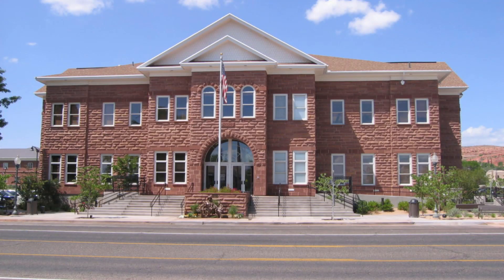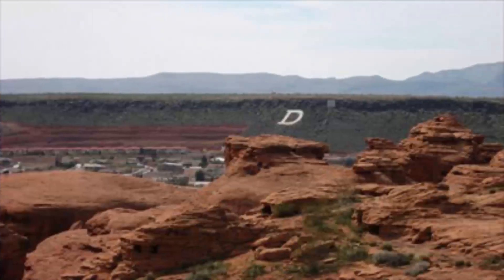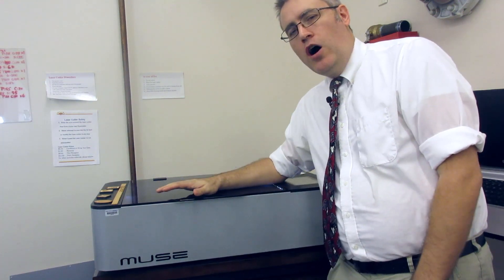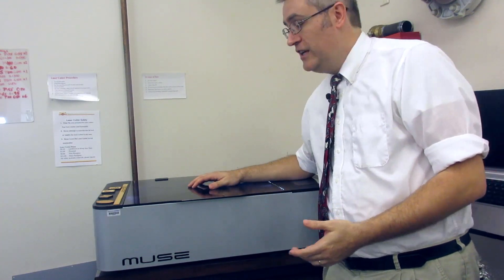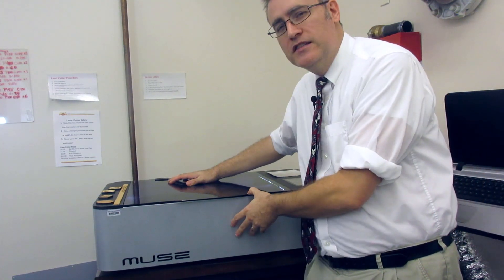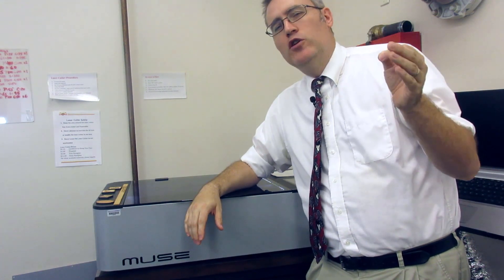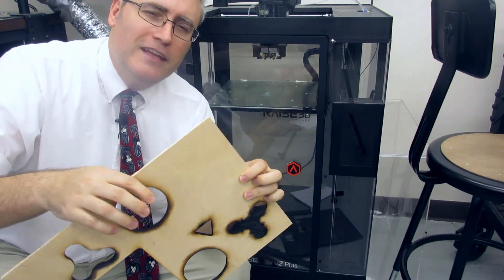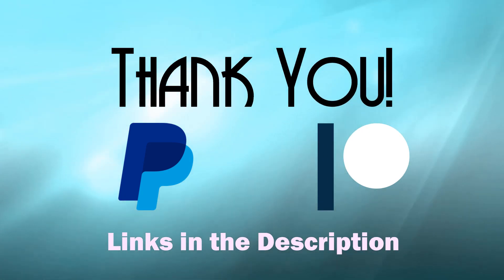Laser Cutter VS 3D Printer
3D printing isn't the only way to make your ideas into reality. It never has been. Even before 3D printing was around, there's been a contender to the scene. And with newcomers like Glowforge and Full Spectrum entering the market, is it time to consider what you could do with a laser cutter?

3D Printing Professor is made possible by YOU!

I'm social!